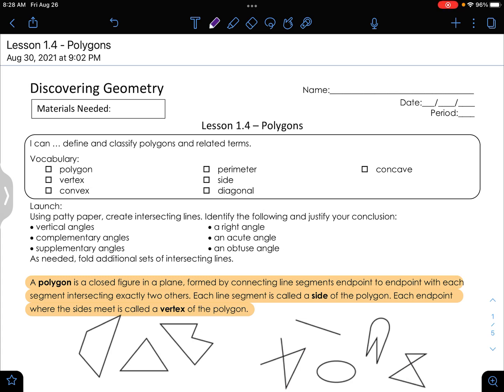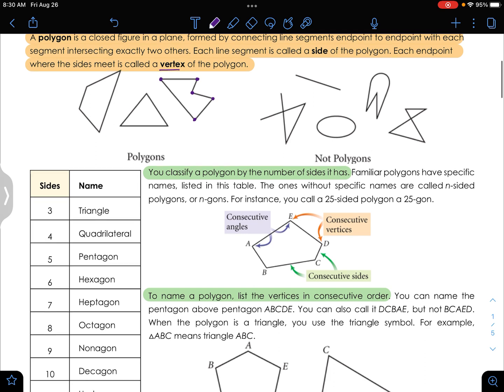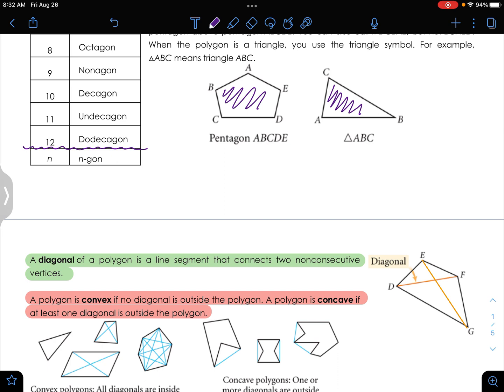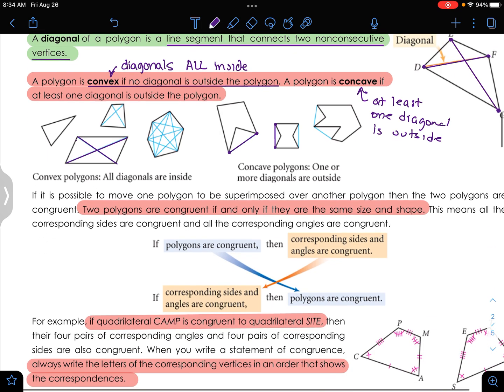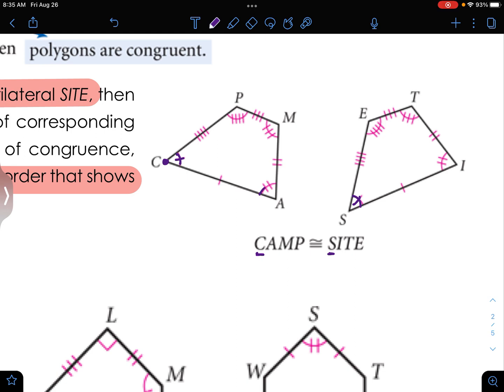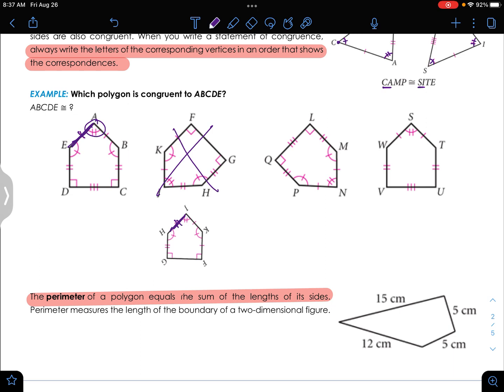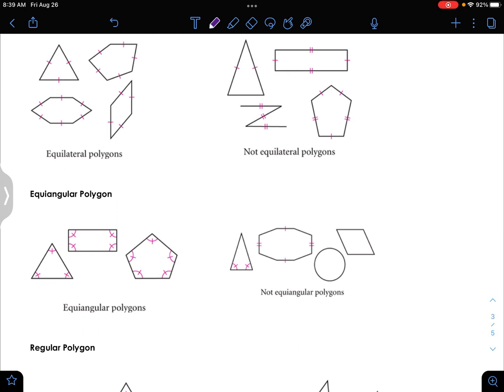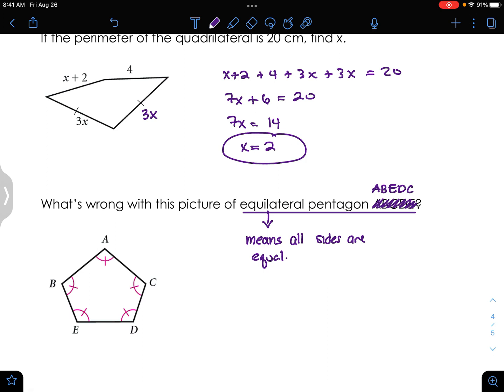Lesson 1.4 - Polygons